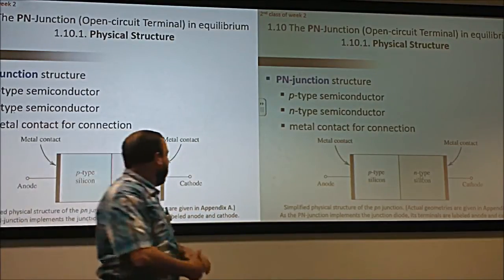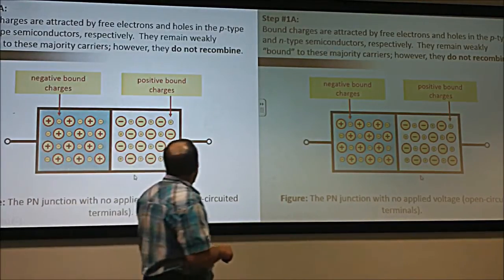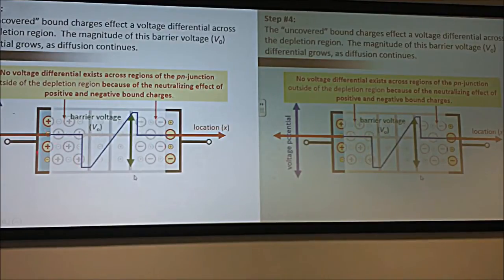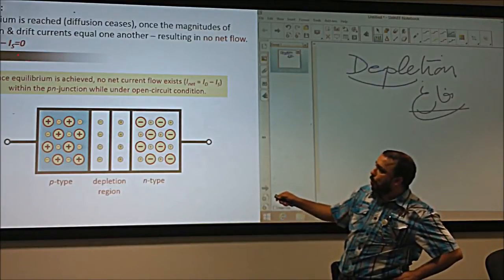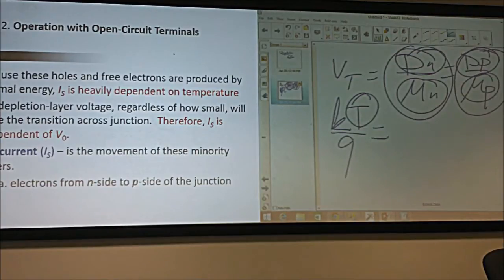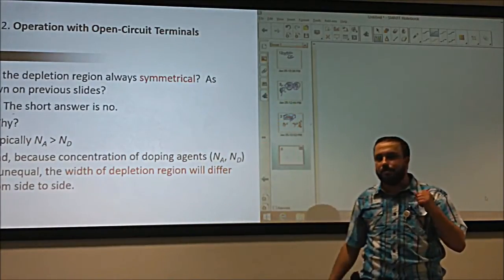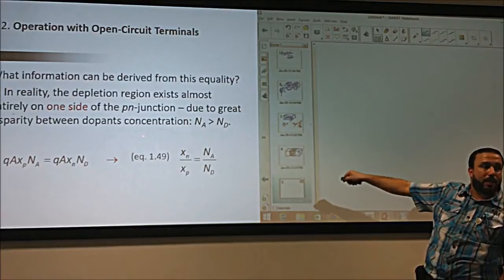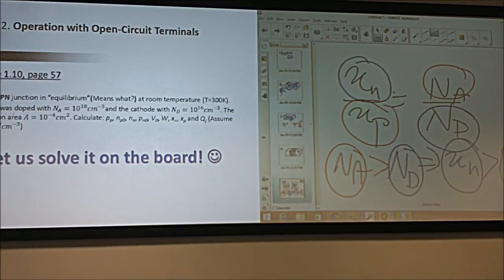Week2 Class2 - Spring 2017: Chapter 1 - The PN Junction when not connected (i.e. Open-Circuit case)